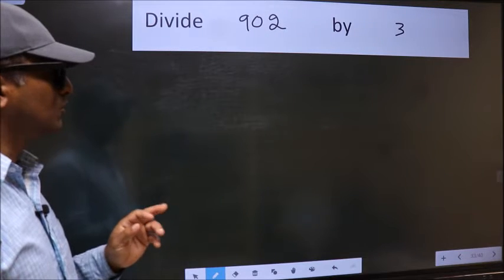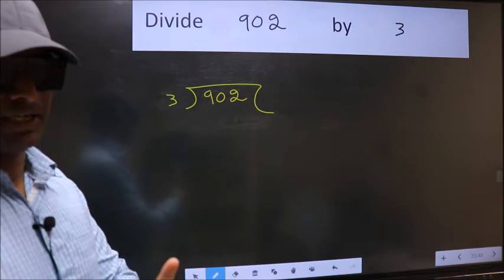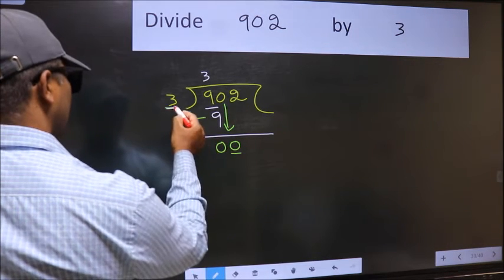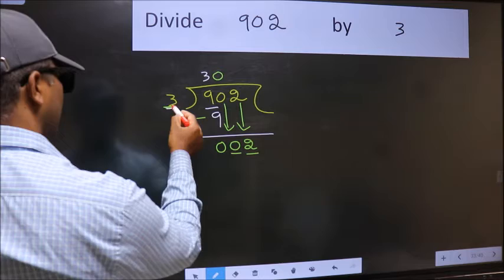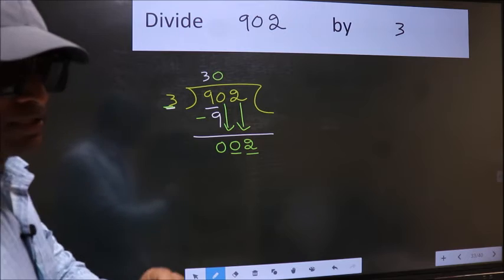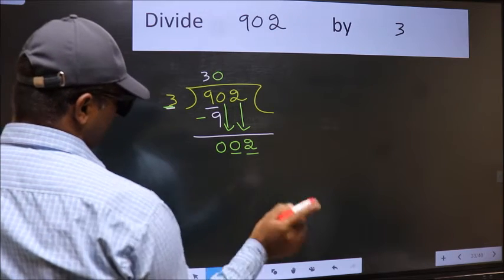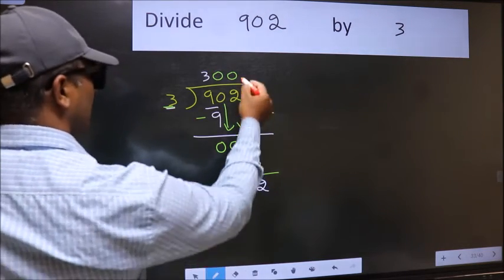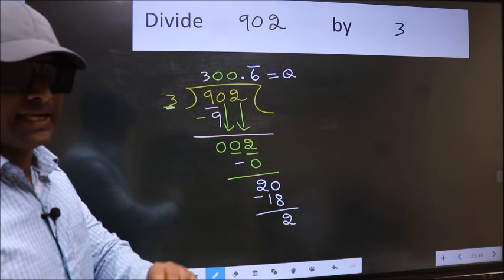Divide 902 by 3 Most common mistake while dividing